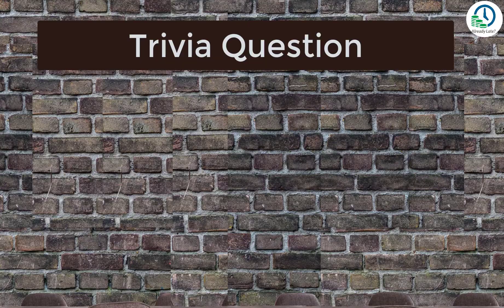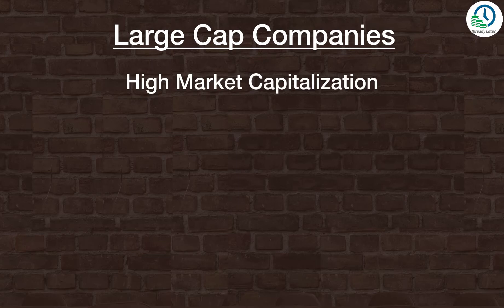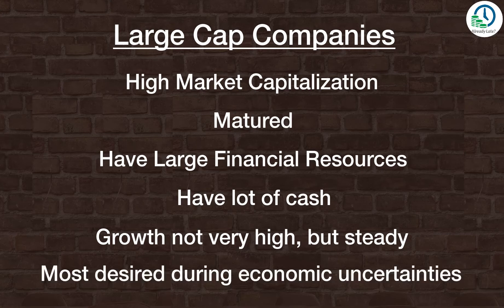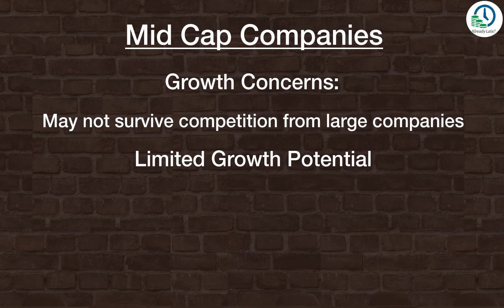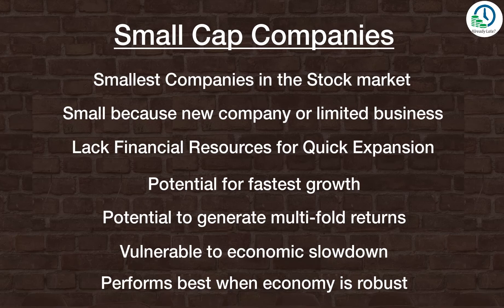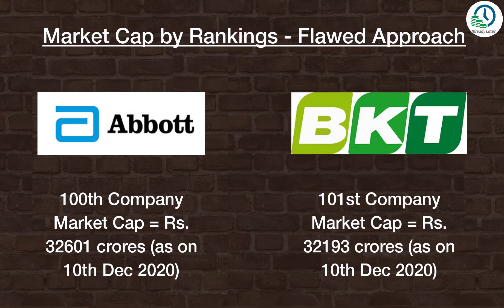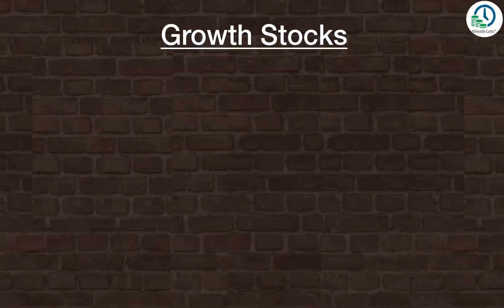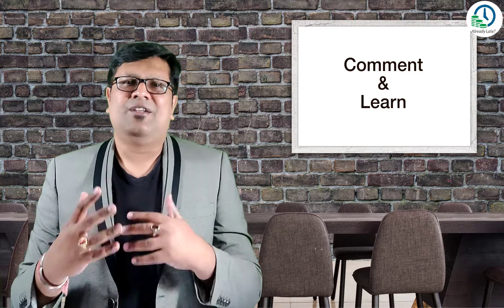Equity Masterclass Lesson 4: Classification of Shares & Its Benefits In Equity Investing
Welcome to lesson 4 of the Equity Masterclass by alreadylate - your favorite channel for anything related to money.

There are over 2000 stocks traded on a daily basis on the Bombay Stock Exchange. Selecting stocks for your portfolio from these is not an easy task.  In this lesson we will see how to classify stocks and how to use these classifications to filter stocks and get the best out of equity investments.